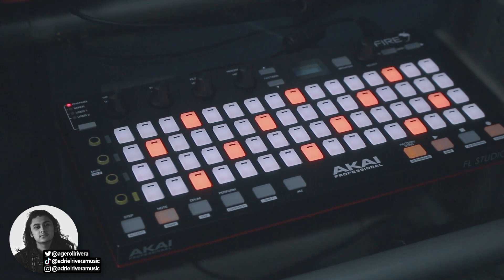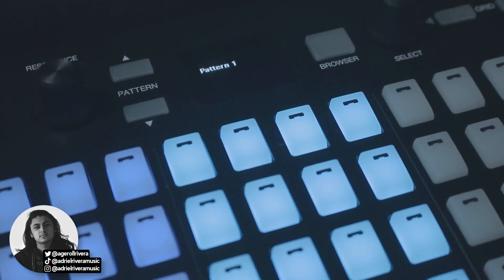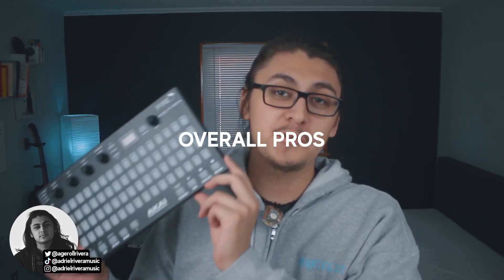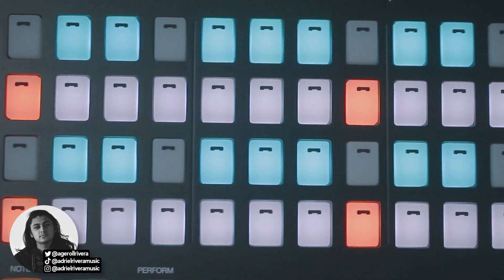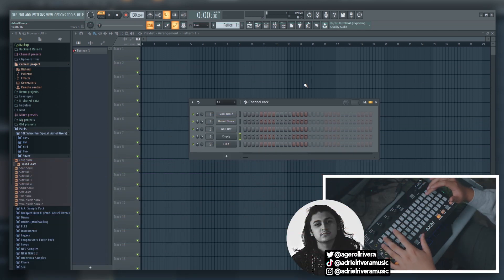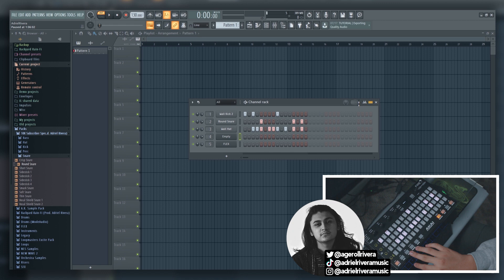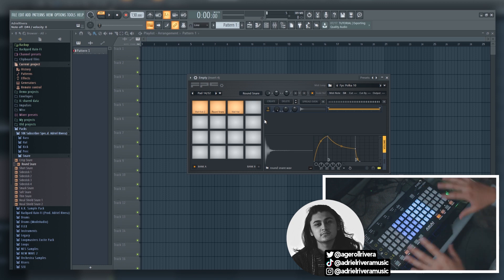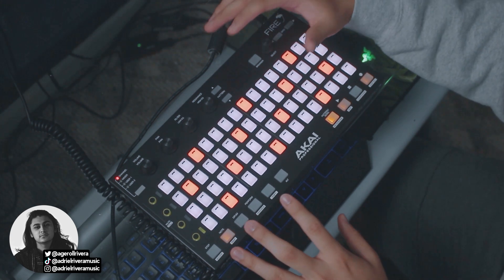The ONLY MIDI Controller For FL Studio (Akai Professional Fire Review)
You need an all in one controller for FL Studio, but there are too many options to choose. What if I told you there is one MIDI controller that was made specifically for FL Studio? It’s true! The Akai Professional Fire is the MIDI controller that was made in collaboration with FL Studio to bring you the most compatibility with the software. Today I’m going to be giving you my opinions about the controller to tell you whether or not it's worth the purchase. Spoiler alert: It very much is. This controller deserves more attention for what it contains. I think you’re going to love it!

➡️ Akai Professional Fire

Timestamps:
0:00 - Introduction
0:55 - Build Quality
2:58 - Software Compatibility
4:25 - Overall Pros
5:30 - Overall Cons
8:37 - Controller Demo

📀 If you want to put your music on big platforms such as Spotify, Apple Music, and YouTube Music for a low cost, use THIS LINK to get 7% off your first plan with DistroKid:

🎤 Here are links to the equipment I use:
Shure SM58 (Microphone)
Novation Launchkey Mini (Keyboard)
Alesis V49 (Keyboard)
Focusrite Scarlett 2i2 (Audio Interface)
Mackie CR3 (Speakers)
Dragonpad USA (Pop Filter)
IZO All Supply (Acoustic Foam)
M-Audio SP-2 (Keyboard Sustain Pedal)
Beyerdynamic DT 770 PRO (Headphones)
Canon EOS Rebel SL1 (Camera)